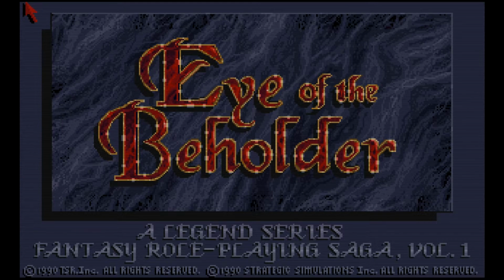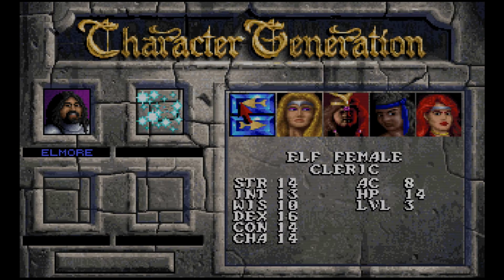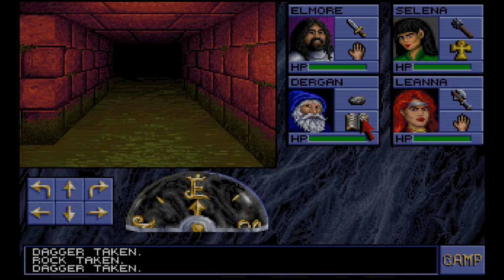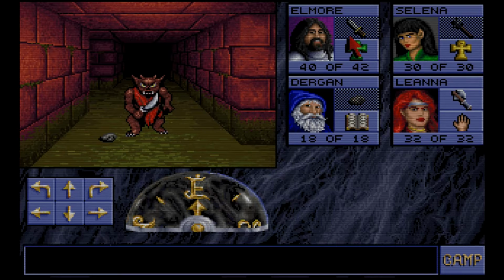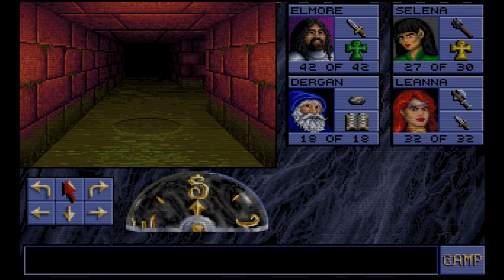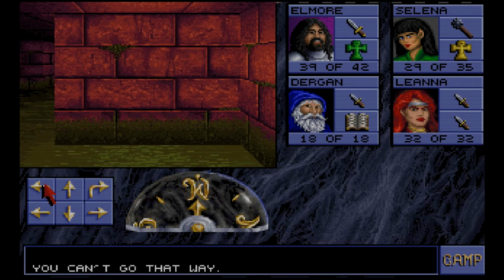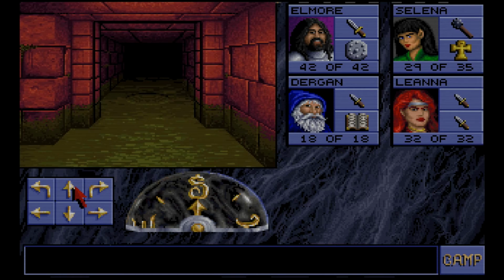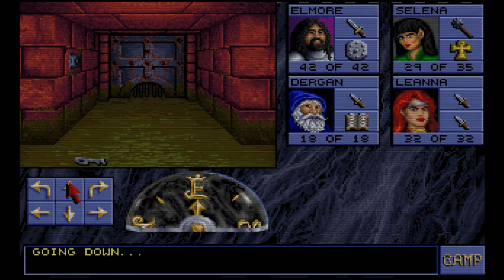Let's play Eye of the Beholder (AGA) on the Commodore Amiga (part 1)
The first part of my playthrough of Eye of the Beholder (AGA version) on the Commodore Amiga. Let’s see if my seriously under-prepared party can make it to the end before starving or getting food poisoning.

They do have a massive advantage though, this time round, they brought a map (courtesy of the AGA version automap feature)!

Timestamps:
0:00 Intro
0:18 Game introduction sequence
3:17 Character creation
9:11 Gameplay
26:16 Outro